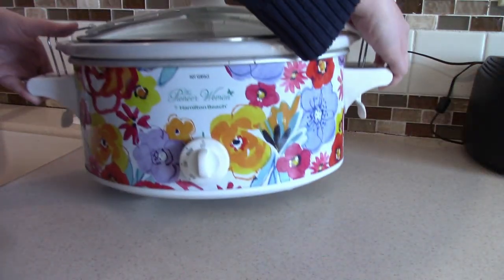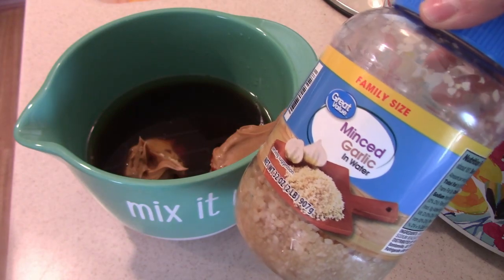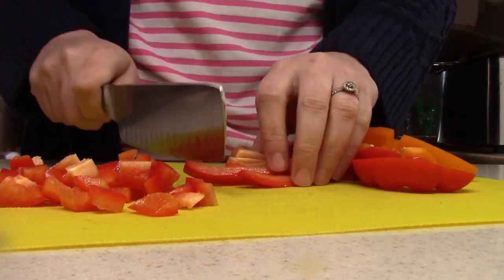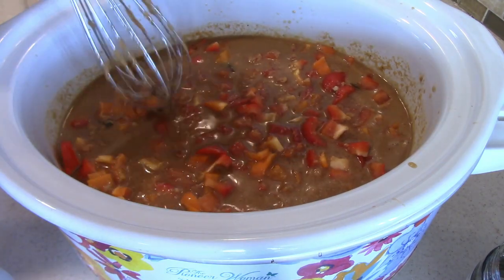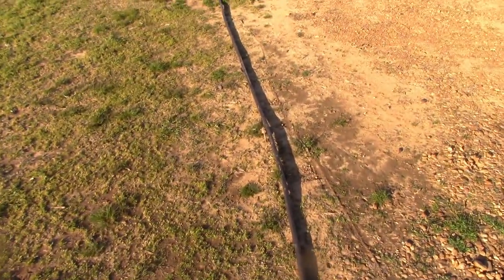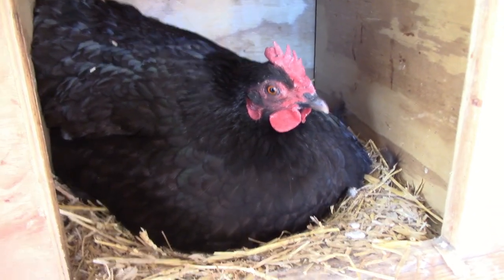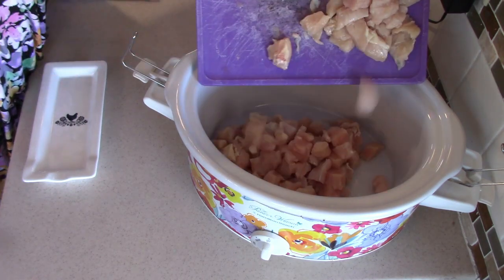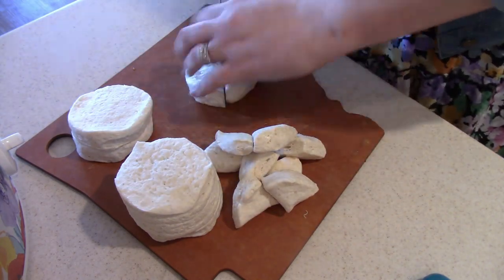TASTY! Dump & Go CROCKPOT Recipes That Your Family Will LOVE! | Easy Recipes | Kirsti Pickens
TASTY! Dump & Go CROCKPOT Recipes that your family will LOVE! | EASY RECIPES

Hey y'all and welcome back to the Farmhouse! Crockpot meals are perfect for when you know you're going to have a super busy night or for Sunday lunch after church! Today I am sharing 2 Crockpot recipes that you are going to LOVE!

Today's Recipes (I do add/subtract ingredients to better suit my family)

-10 inch Non-Stick Pre-Seasoned Cast Iron Skillet:

-Silicone Clip on Strainer for Pots, Pans, and Bowls:

-Silicone Trivets for Hot Pots and Pans:

-My Untensil Holder:

-White Dinner Bowl:

-Sugar Free Cookie Mix:

-Southern Keto Cookbook:

-Meat Chopper:

-Big Book of Air Fyer Recipes Cookbook:

-My Salt and Pepper Shakers:

-Ball Canning Book:

If you're new around here, welcome! My name is Kirsti and I live in Arkansas with my husband, Tyler, and our two dogs, Copper the Beagle and Moses the Mastiff! I would love for you to join our YouTube family so be sure to hit the SUBSCRIBE button and turn on the NOTIFICATION BELL before you leave so you don't miss any videos!